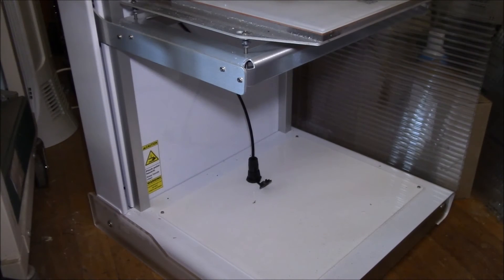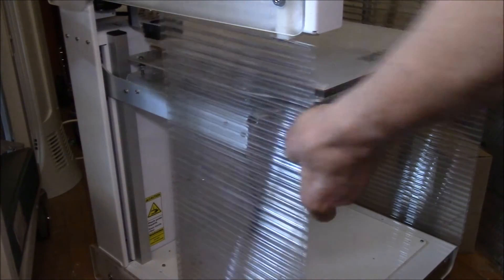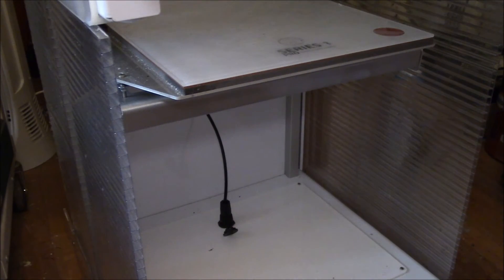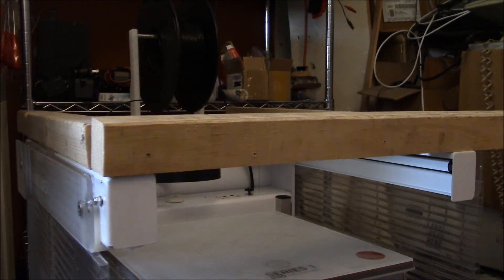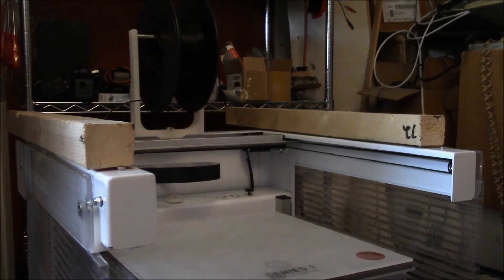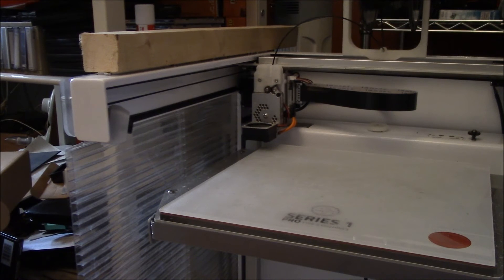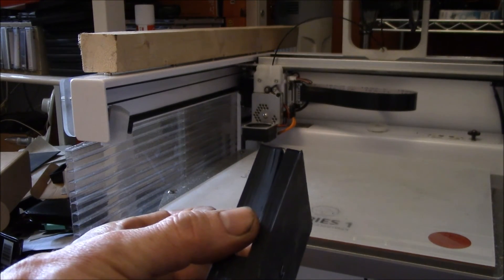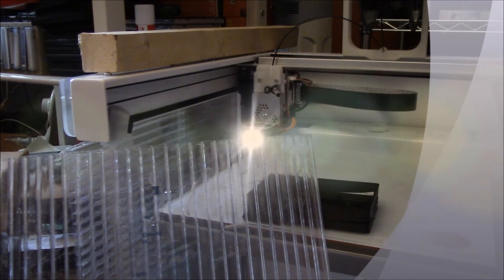Type A Machines - Series 1 Pro - Enclosure, Part 1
I decided to build an enclosure for the printing chamber on my TAM Series 1 Pro 3D Printer out of recycled material.

An enclosed build chamber will help retain the heat of the build plate and reduce energy consumption.  It'll also help prevent uneven cooling of hard to print materials like ABS and Nylon, which are what will primarily be using.

I had some 8mm thick double wall polycarbonate scraps left over from my patio enclosure project a few years back.  And I had some lumber salvaged from my last shipment of machined parts.  Looks like that should cover the bulk of the material for the enclosure.

I also wanted the enclosure to install w/o tools and also require no modifications to the printer itself.

SOUNDTRACK:
Louisiana Fairytale by Austin Rogers